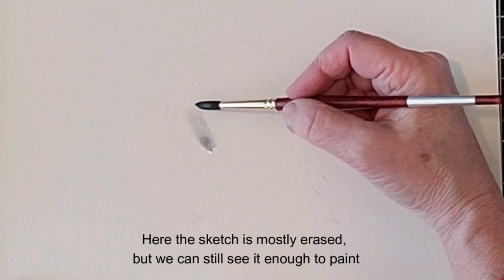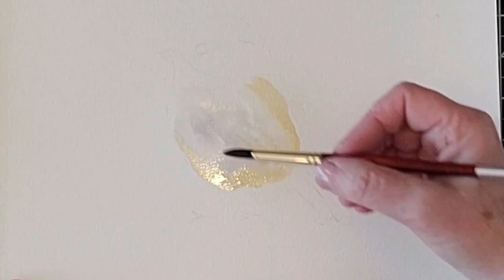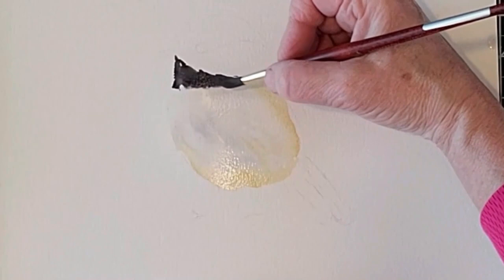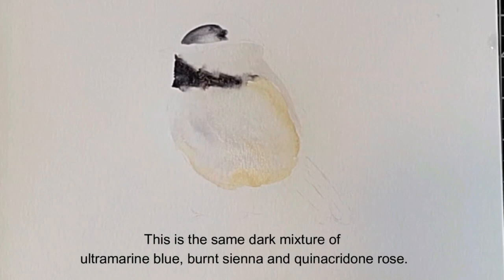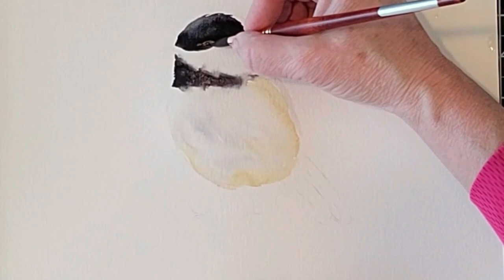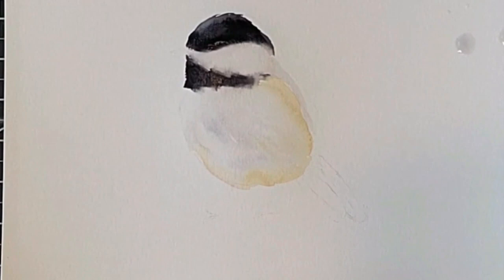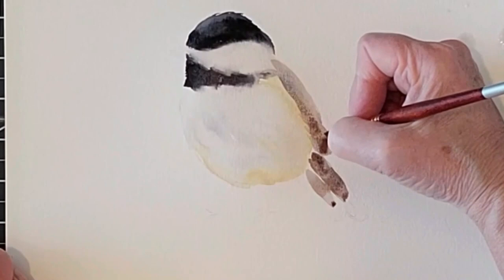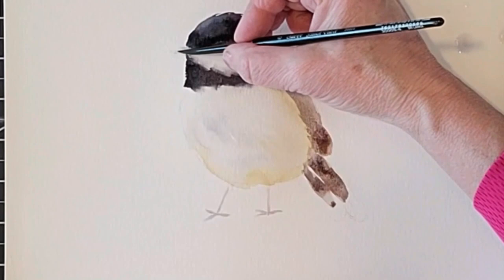Let's Paint a Watercolor Chickadee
Learn to paint a watercolor chickadee bird using watercolor layering techniques. We only use four colors for this project: Ultramarine Blue, Burnt Sienna, Quinacridone Gold and Quinacridone Rose. You need one round watercolor brush preferably a size 6 or 8 round brush.

The photo reference is being used with permission from Tori Martel @RubyCreekBirds

Silver Black Velvet Watercolor Brush – Expensive but worth it brush
Size 6 (the size most often)

Princeton Neptune Watercolor Brush – A good less expensive choice
Size 6

Arches Watercolor Paper  – A professional grade watercolor paper

Canson XL Watercolor Paper - A good everyday watercolor paper
The mega pack of 6 pads
OR
Two pack